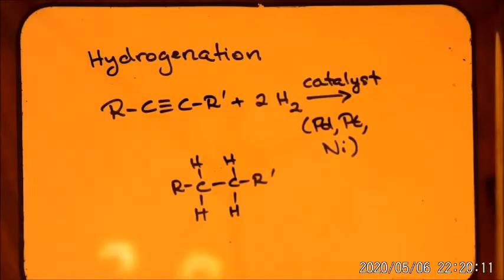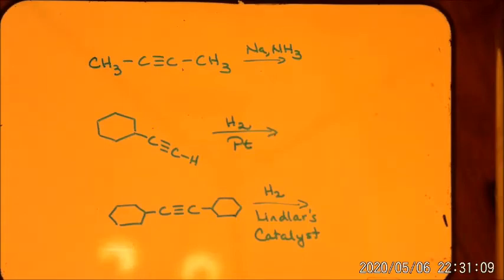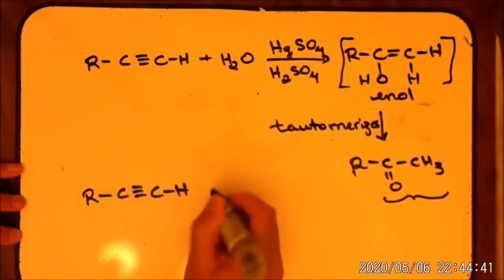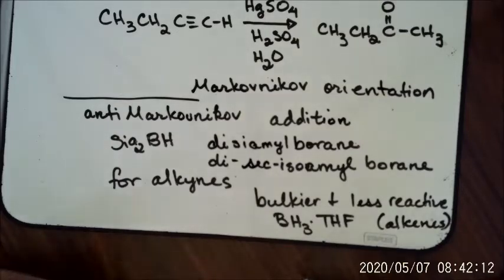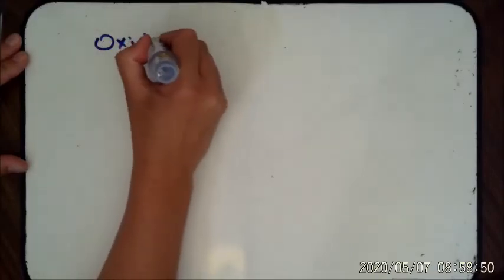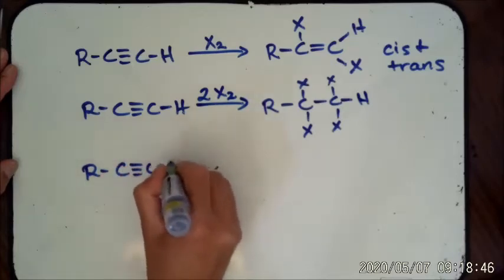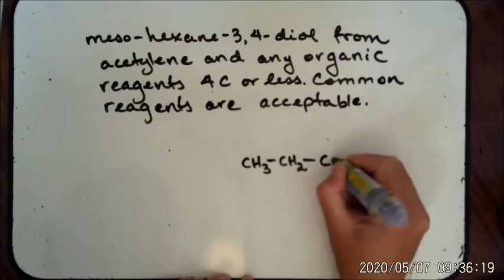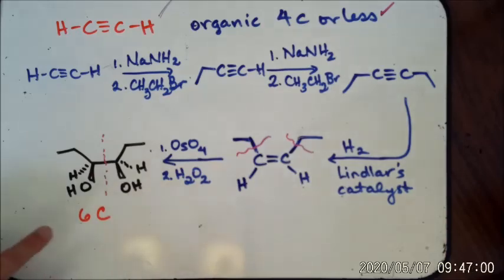alkyne reactions part 2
reactions of alkynes
hydrogenation
 -- to form alkanes, cis alkenes and trans alkenes
addition of X2 and HX
addition of water (Markovnikov and anti-Markovnikov)
diketone formation
bond cleavage